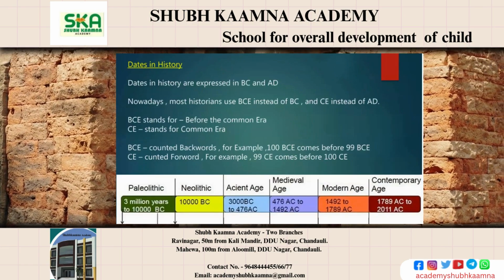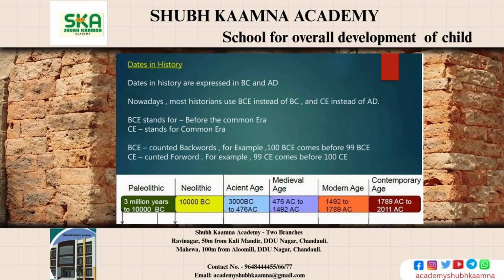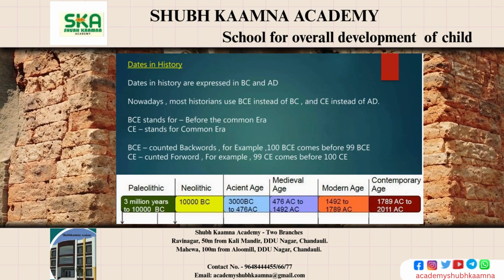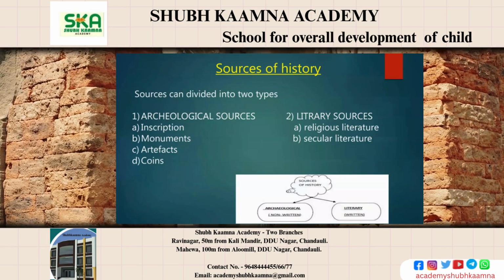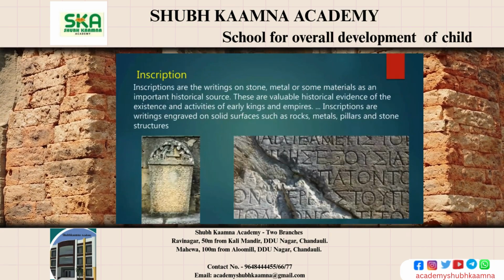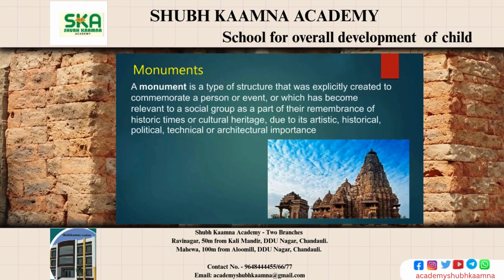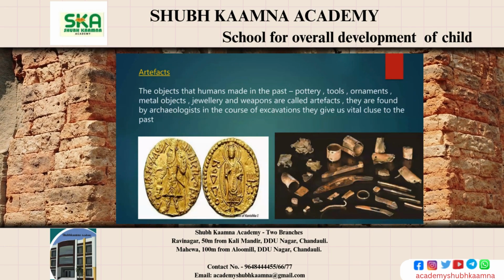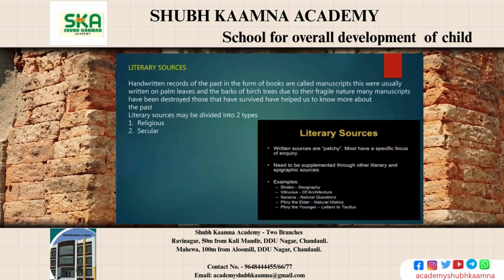History | History – When, Where, and How | Explained | Class 6,7,8 | Shubhkaamna Academy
Shubhkaamna Academy – Class 678 History
📍Branches: Mahewa & Ravinagar

Welcome to Shubhkaamna Academy’s official YouTube channel!
In this video, we explore Class 687 History topics in a simple, clear, and engaging way to help you grasp important concepts and score better in exams.

🎯 Topics Covered:
Why should we study history?
What is the time frame of history?
How do we determine important dates?
What are the various sources of history (archaeological & literary)?
How does history help us understand the past and shape our future?

About Us:
Shubhkaamna Academy is a well-established learning center with campuses in Mahewa and Ravinagar, dedicated to providing quality education, conceptual clarity, and personal guidance to students of all grades.